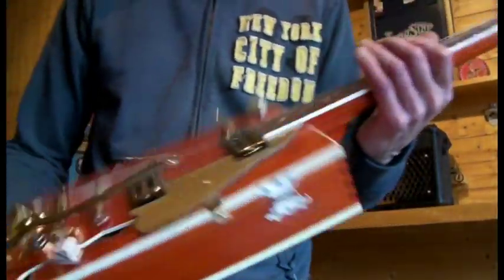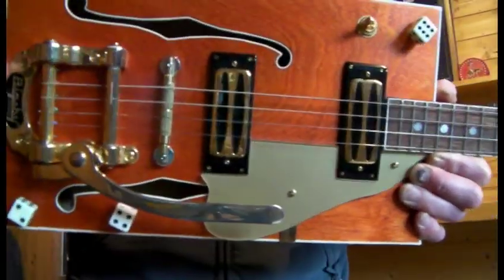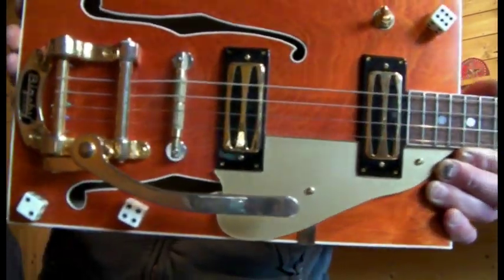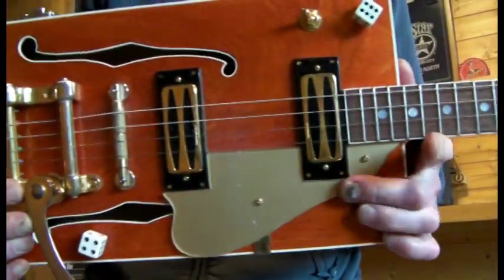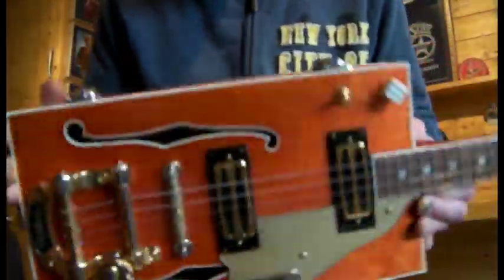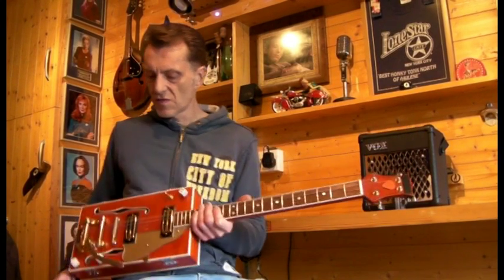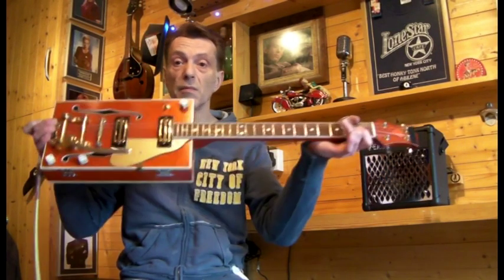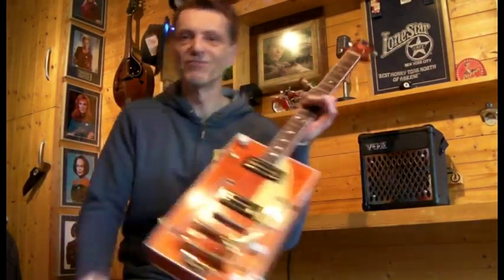GRETSCH INSPIRED 4 STRING CIGAR BOX GUITAR OPEN G BY JUNKSVILLE GUITARS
Always wanted to try and build a Gretsch inspired cigar box as I've always loved Gretsch's, and finally got round it. Started life as a wine gift box with 2 bottles of red inside. several weeks and several bottles later I kind of got the sort of thing I had in my head made. The hardest bit now is to remove the orange wood dye that has seemed to got it's self splattered on the majority of my household belongings. This is my tribute to Gretsch and I call it The Glitsch